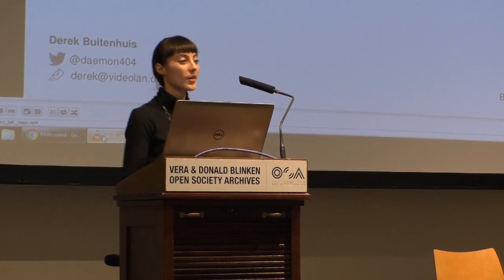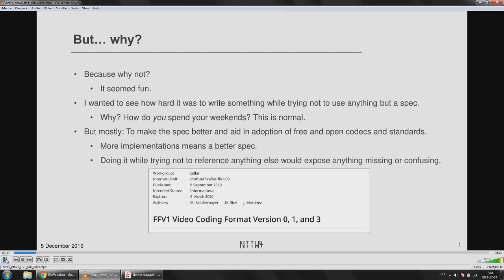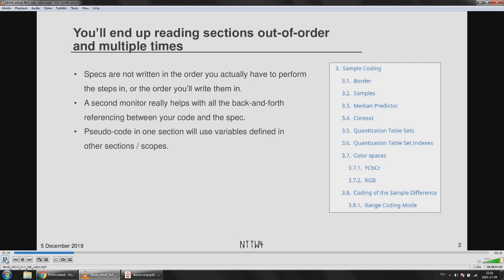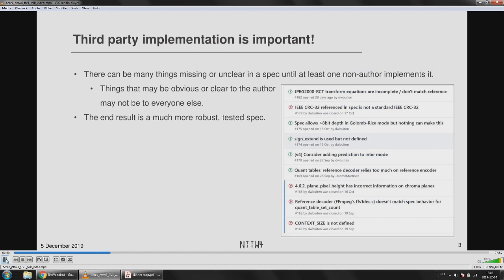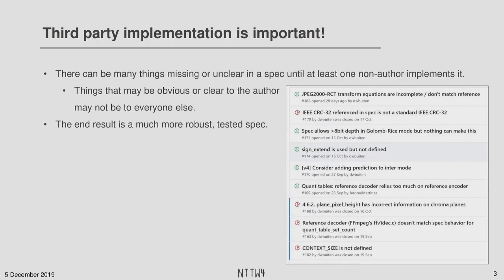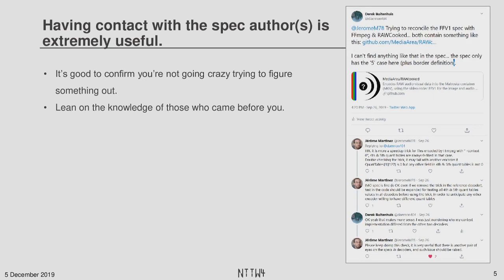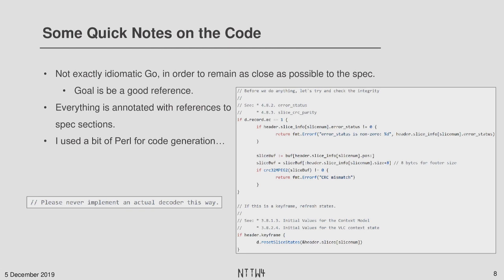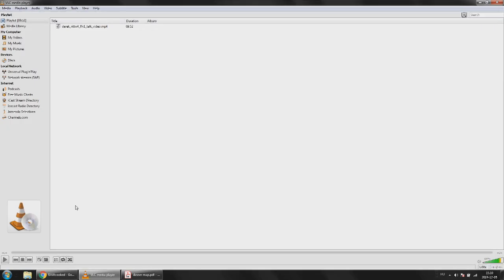No Time To Wait - S04E13 - Derek Buitenhuis - I Wrote an FFV1 Decoder in Go for Fun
Derek Buitenhuis presents "I Wrote an FFV1 decoder in Go for Fun: What I learned going from Spec to Implementation"

Why write an FFV1 decoder when two already exists? Because it's fun, and I wanted to see how writing a decoder solely from a spec works out. This is the story. Preference is that my other talk is used over this one, but put it here anyway.